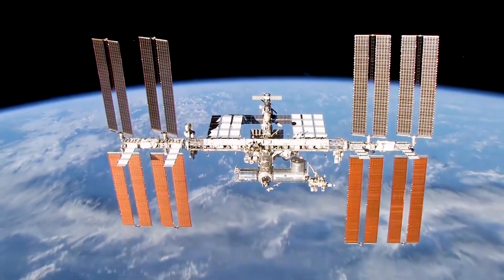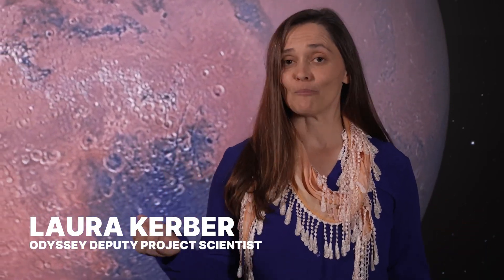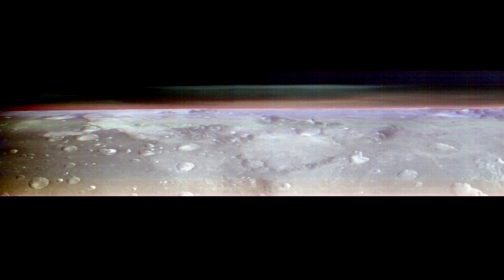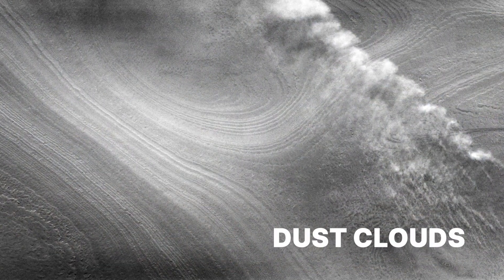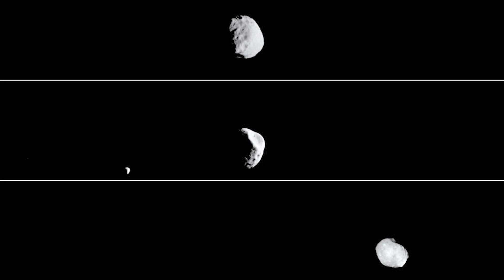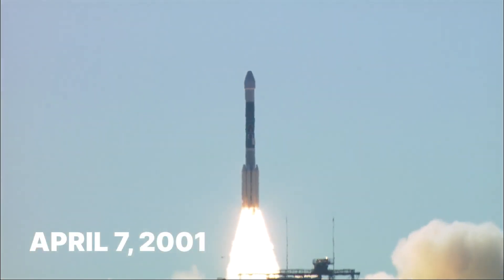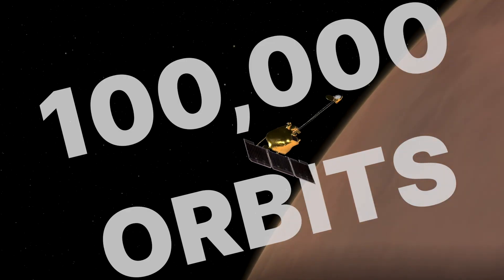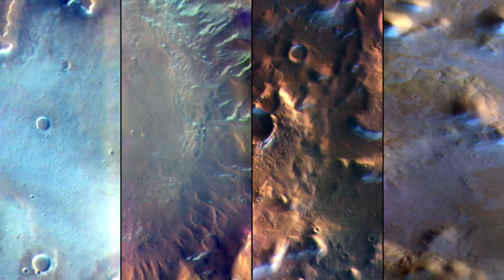What Would Mars Look Like if an Astronaut Could Orbit the Planet? (Mars Report - Nov. 2023)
NASA's Mars Odyssey orbiter captured the first-ever views of Mars that showcase the curving horizon and layers of atmosphere, similar to what an astronaut sees of Earth from the International Space Station. While there are no astronauts yet at Mars, this view gives us a sense of what they might see: The series of panoramic images was taken from an altitude of about 250 miles (400 kilometers), the same altitude at which the space station flies above Earth. These new images, which capture gauzy layers of clouds and dust, will help scientists better understand the Martian atmosphere.

In this Mars Report, learn how engineers at NASA's Jet Propulsion Laboratory and Lockheed Martin Space, which built Odyssey, had to maneuver the spacecraft to capture these views. Odyssey Deputy Project Scientist Laura Kerber also breaks down the significance of the new images.

The 2001 Mars Odyssey mission is NASA's longest operating spacecraft at Mars, marking 22 years in orbit in October 2023.